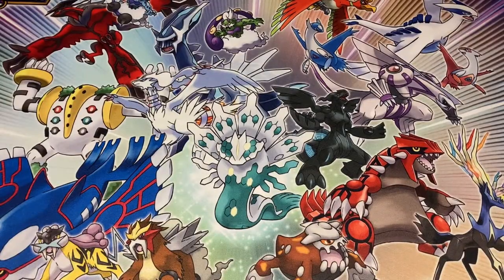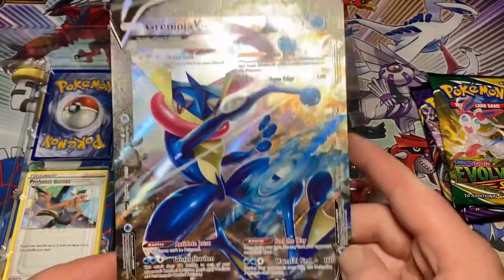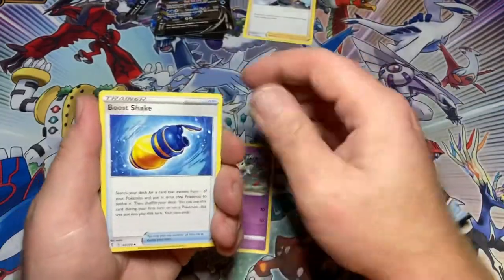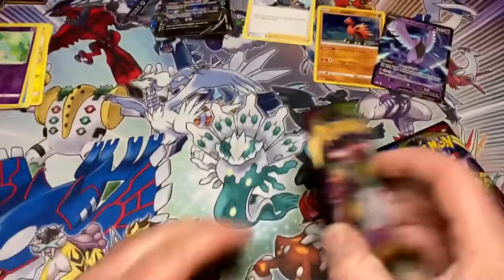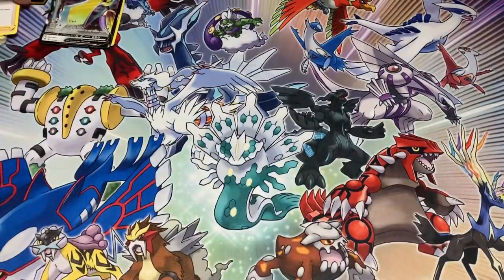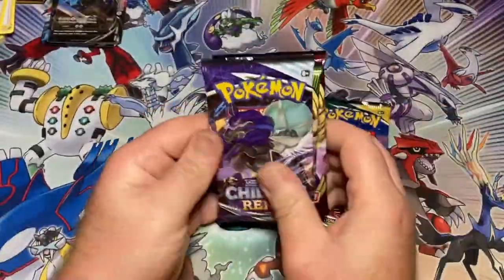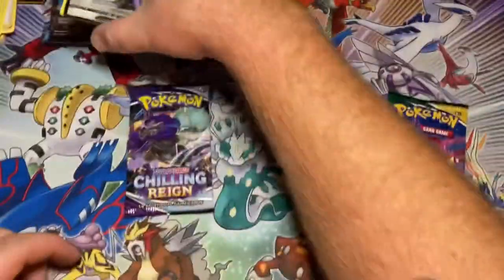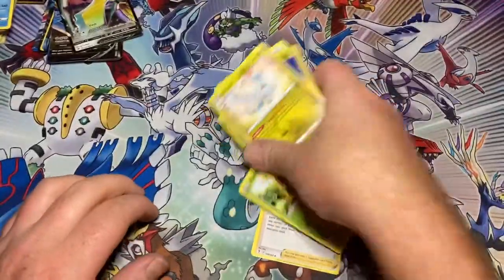Pokémon V UNION collection box opening!!!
We open some Pokémon V Union collection boxes and get some great pulls!!!

for best prices and best customer service for all our your TCG products and supplies